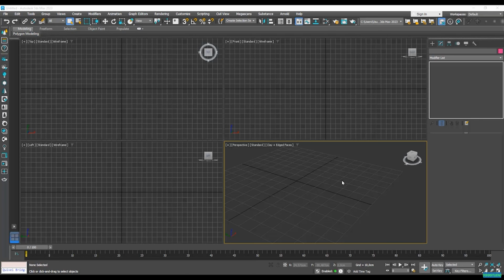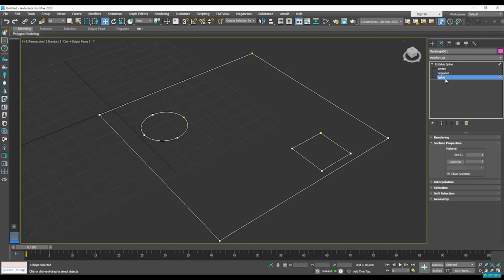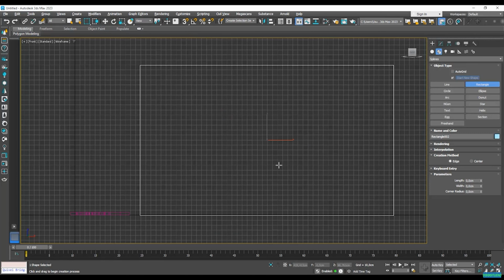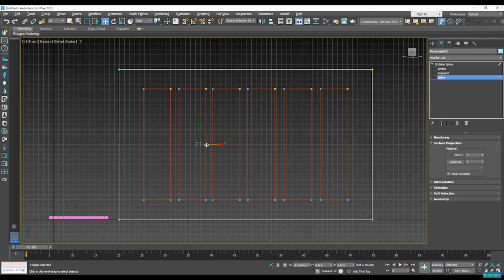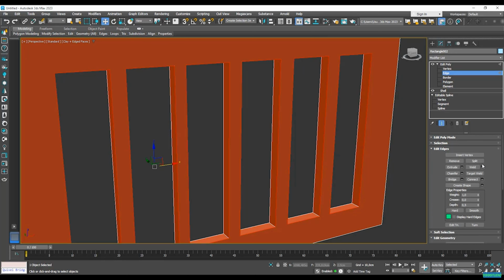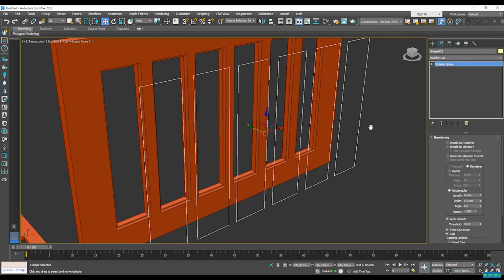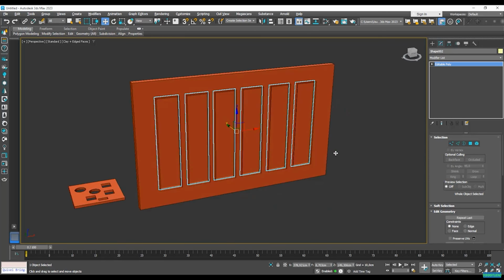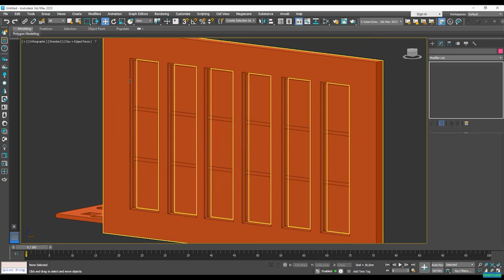3ds Max 2023 Tutorial: Window Modeling with Splines | Step-by-Step Guide for Beginners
15.In this video, you'll learn how to create detailed 3D windows using splines and modifiers in 3ds Max 2023. This technique is ideal for architectural modeling, helping you design custom window frames, glass panels, and trims with precision and flexibility.

✅ What You’ll Learn:

Drawing spline profiles for windows

Using the Extrude, Lathe, and Sweep modifiers

Creating frames, mullions, and glass panels

Aligning and copying windows accurately

Tips for clean geometry and material assignment

This tutorial is perfect for architectural visualization artists and anyone looking to sharpen their spline modeling skills in 3ds Max.